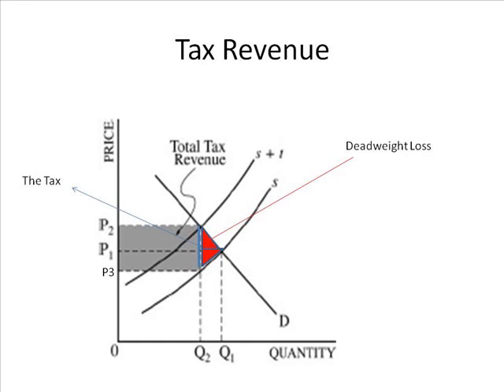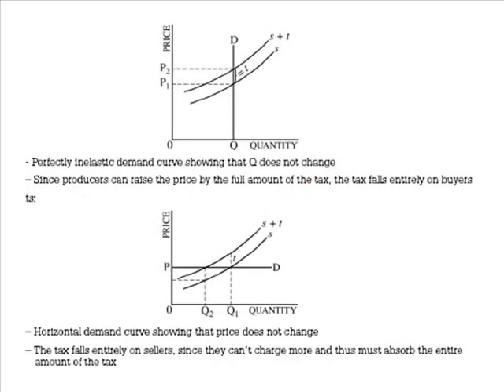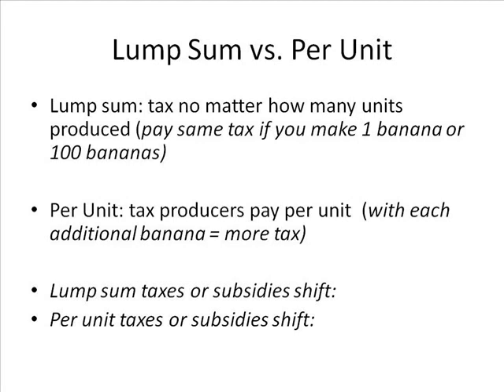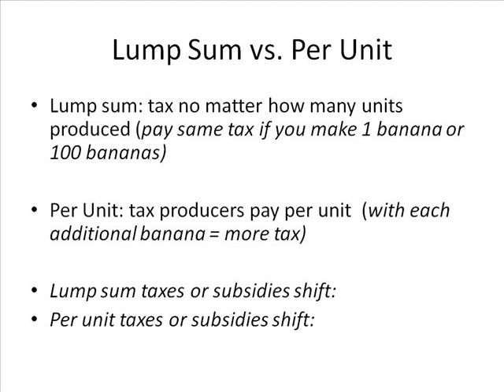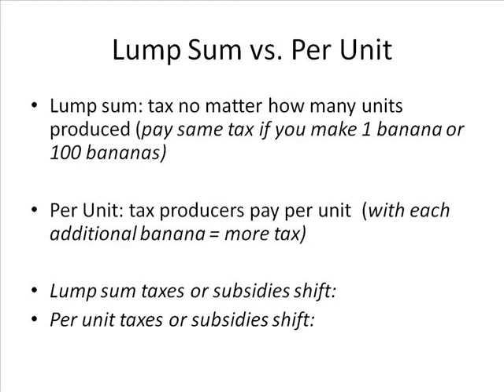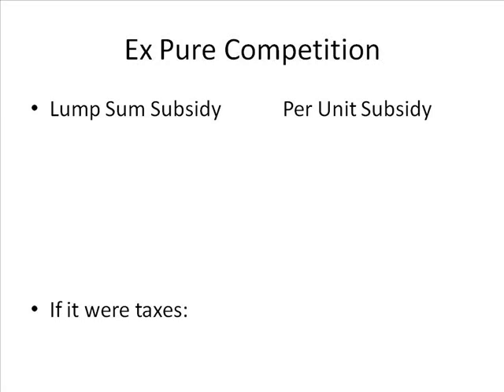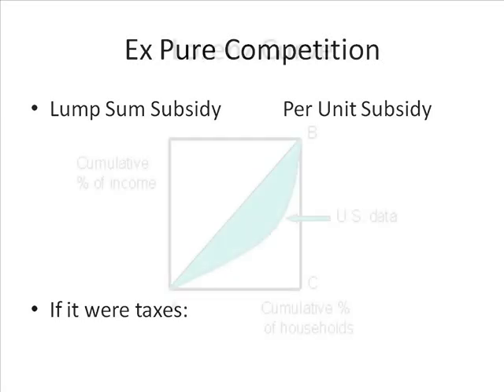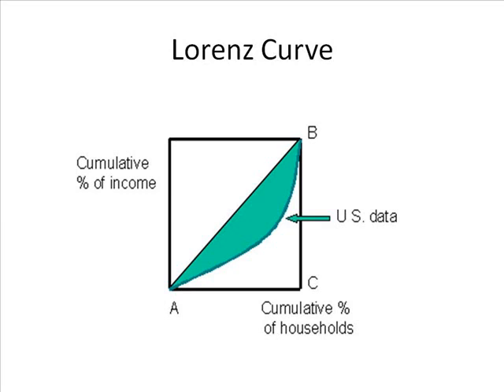9 Review Session Externalities Part TWO.wmv